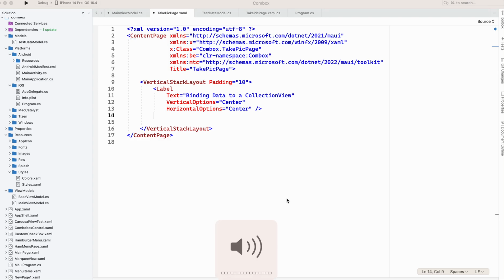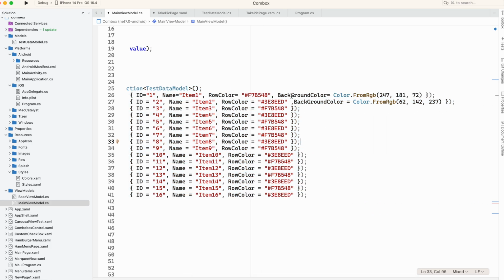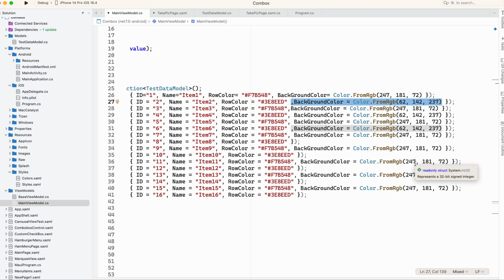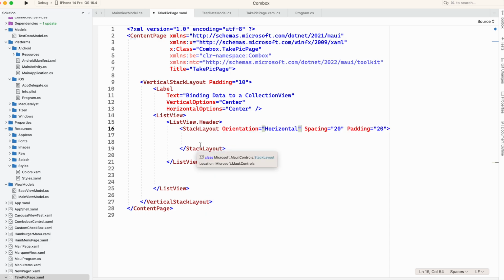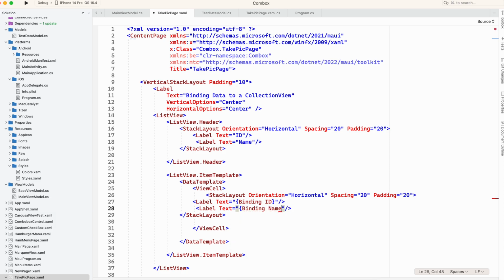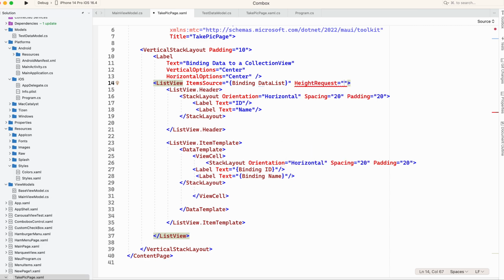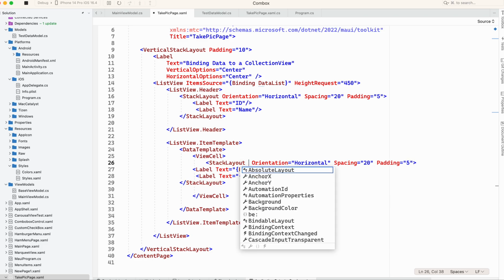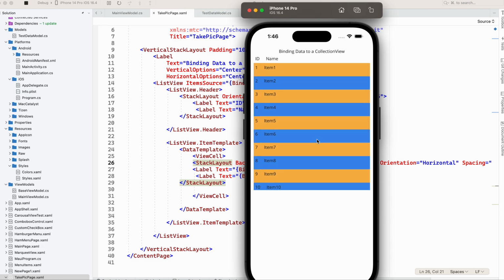Maui App Part 6(ListView in Maui)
In this video we are going to learn how to display/ bind the data into a Listview in MAUI App.
Also Bind a alternate row background color of Listview.